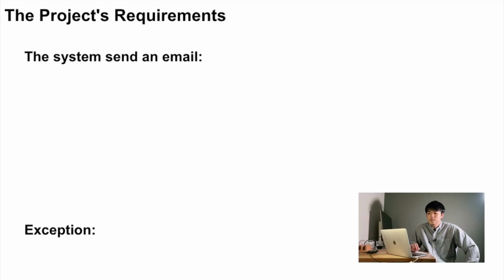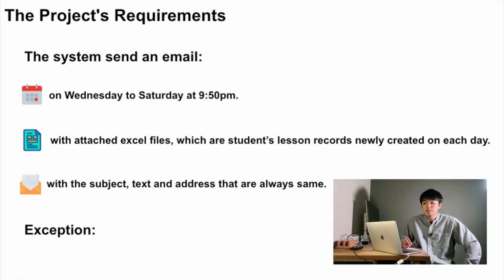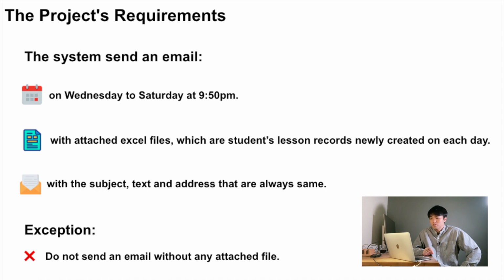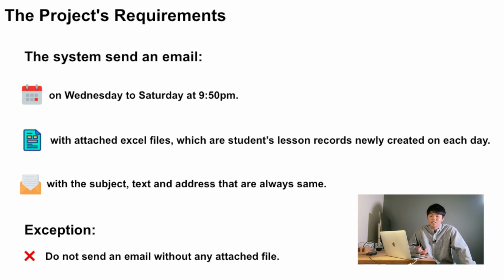I automated my part time job with python.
In this video, I'm sharing my python projects that automates my part time job. If you are learning programing or wanting to start coding, this video gives you an idea for your next personal projects!

立ち寄っていただきありがとうございます！
このビデオでは、私のアルバイトの仕事を自動化したPythonプロジェクトを共有しています。この動画が、プログラミングを学んでいる人やプログラミングを始めたい人の個人プロジェクトのアイデアになれば幸いです！